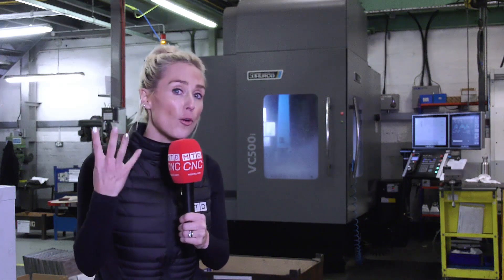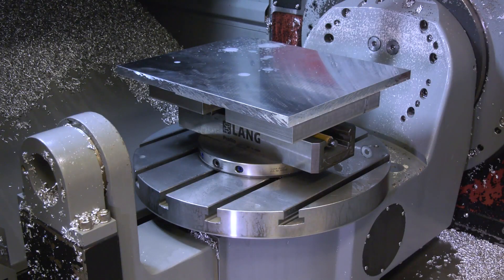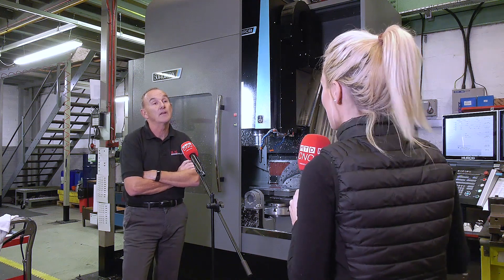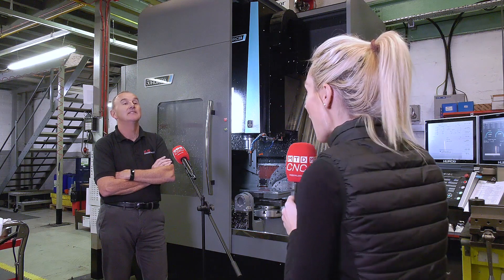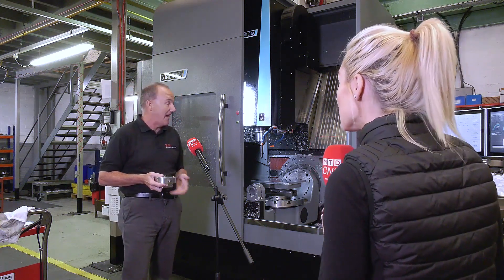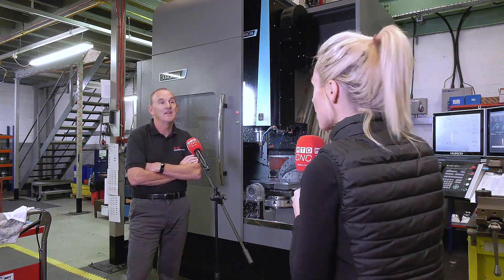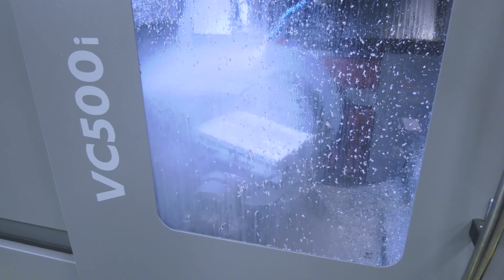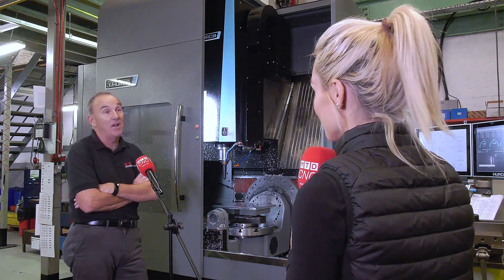MTD CNC Featuring Hurco 5-Axis CNC: A new Hurco VC500i in action at KM Engineering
One of the latest additions to the companies shop floor, this VC500i from Hurco has helped KM Engineering improve the way they manage production and helped reduce setups across many of their parts. This was also the first Hurco MAX control within the company, interesting to hear how easy the transition was from their previous machinery.

To learn more about Hurco CNC machines and how we can help make your machine shop and machinists to become more productive

Thanks to MTD CNC for all your hard work and the valuable content you provide for the industry.

Hurco VC500i 5-Axis CNC Specs:
Travel: 20.5 x 17.7 x 15.8
B Axis: -110°/+110°
Table: 19.7 in diameter
Spindle: 12,000rpm - 17.4 hp
Tool Capacity: 30 CAT 40